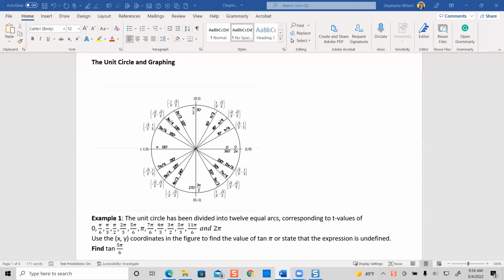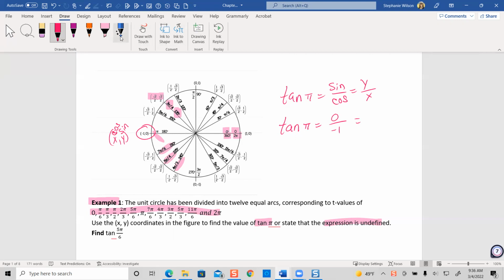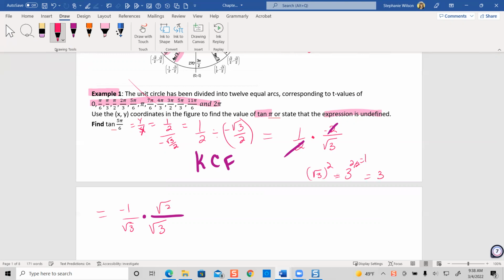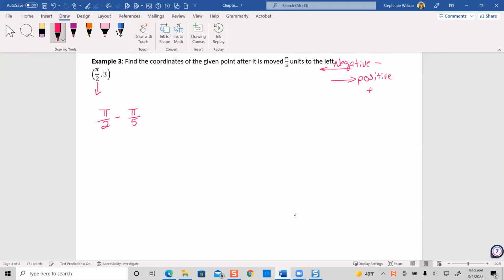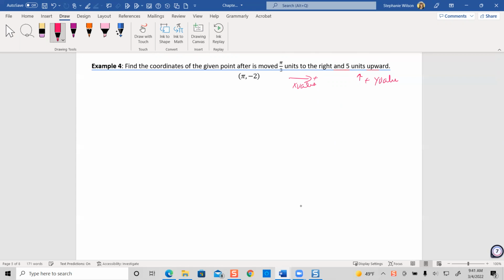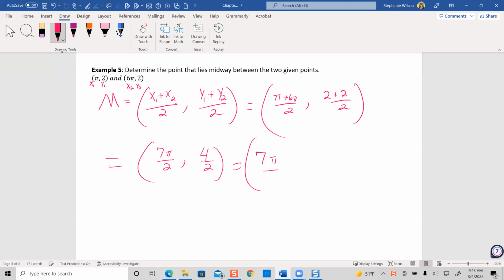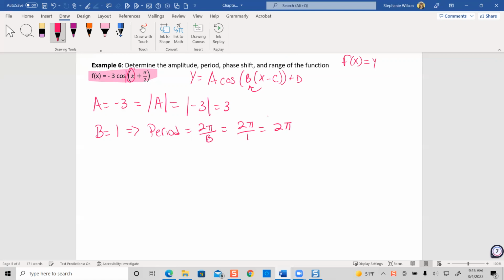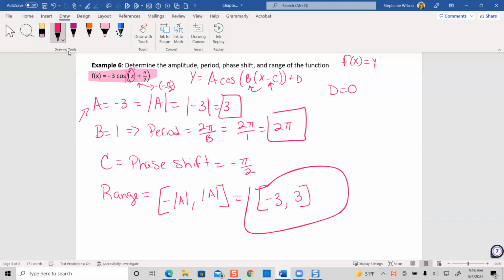The Unit Circle & Graphing